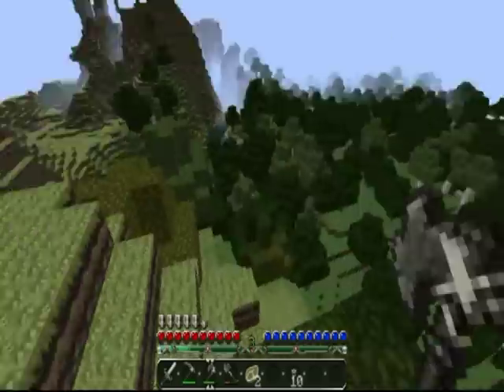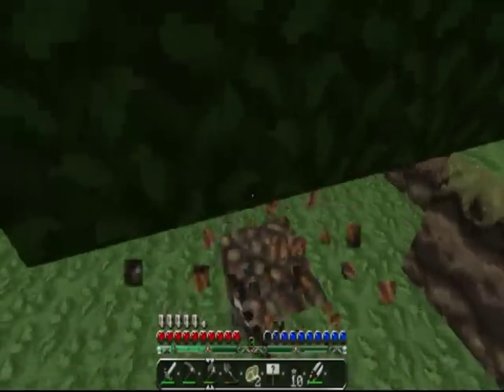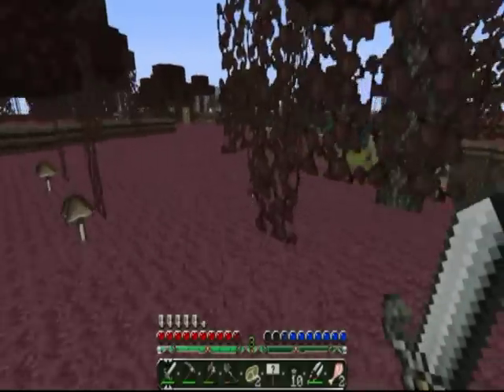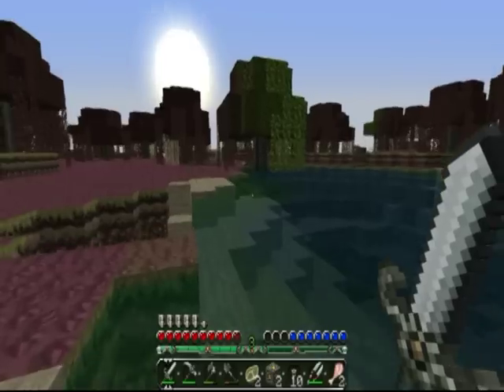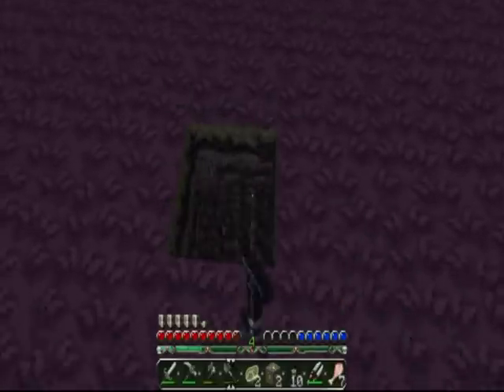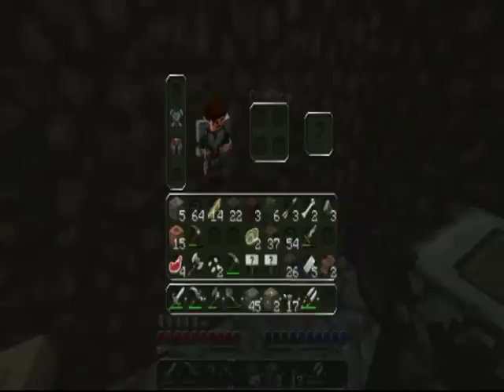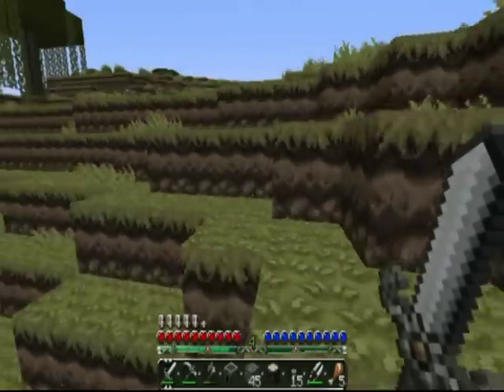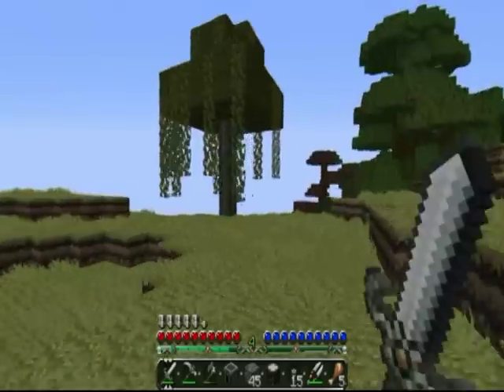Minecraft let's play ep3- Is that a?...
like this video to show love :)